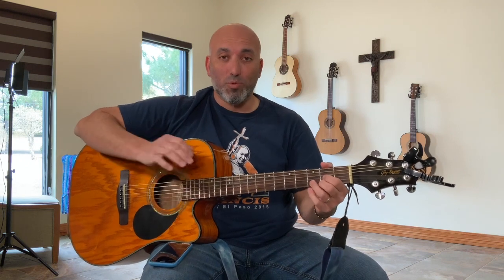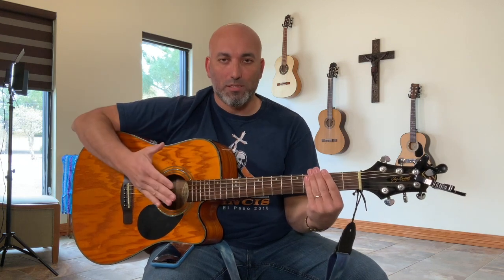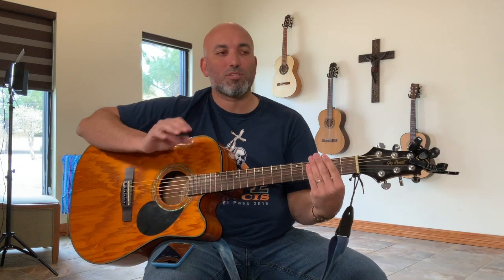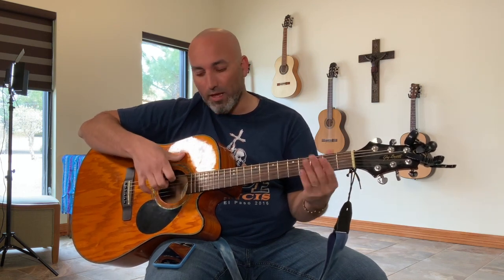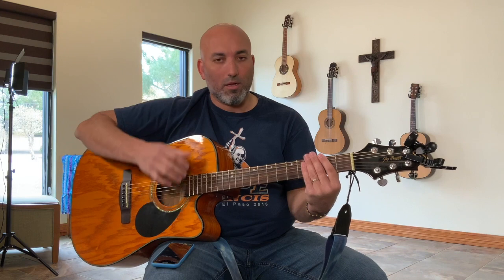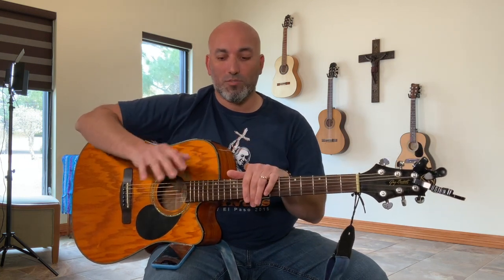3-3: "4/4" Strum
In this video, we'll be learning the "4/4" strum